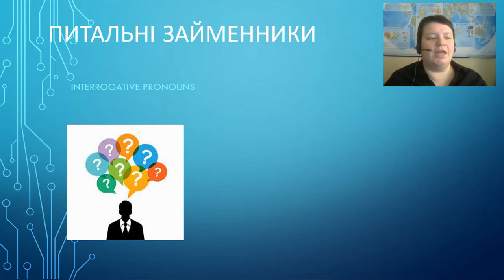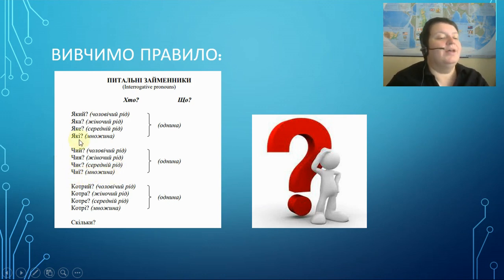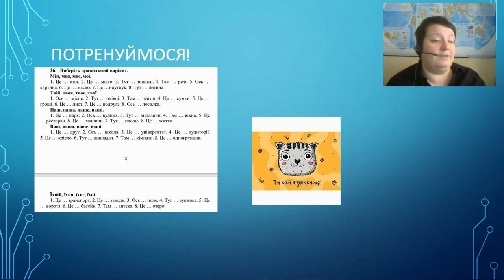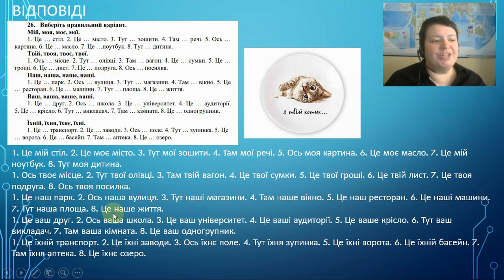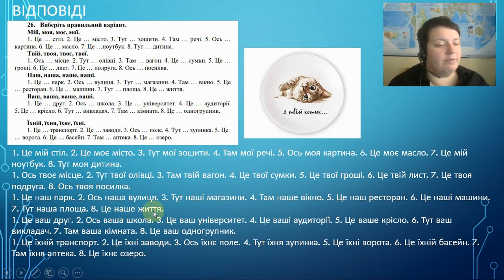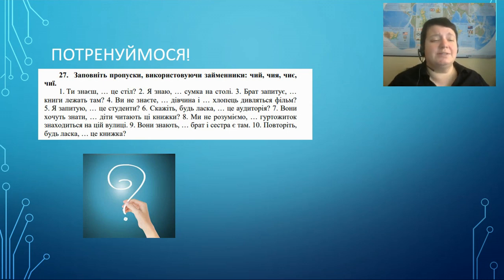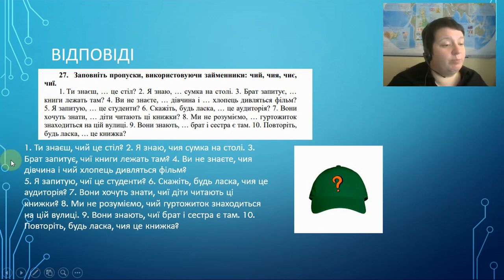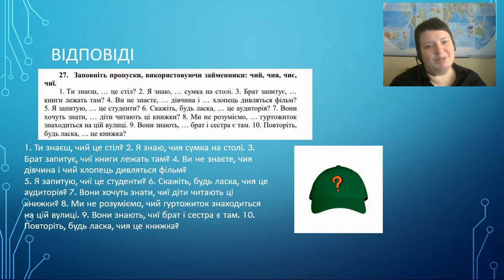Learning Ukrainian with Odarka. Lesson 62. Interrogative Pronouns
Hello again, my precious! This is a new lesson on my channel! We are learning the Interrogative Pronouns in Ukrainian! I will explain everything 😉.

00:00 - Hello
00:14 - Topic
00:23 - Interrogaive Pronouns
04:03 - Practice 1
04:54 - Answers 1
12:14 - Practice 2
12:39 - Answers 2
16:09 - Bye

Before watching this video, it would be useful  to watch these ones to understand the rule more:

Songs and videos I have used:

Mad Heads - Два дубки – Українська народна пісня

Мандри - Ой, чий то кінь стоїть? – Українська народна пісня

Sources:
 Дрогомирецька М. М., Жангазінова Р. Т.
Методичні рекомендації з української мови як іноземної для
студентів 1 курсу спеціальності 222 «Медицина» англомовного
відділення / М. М. Дрогомирецька, Р. Т. Жангазінова. – Львів: ЛНМУ
імені Данила Галицького, 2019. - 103 с.

Бахтіярова Х.Ш., Лукашевич С.С., Майданюк І.З.,
Сегень М.П., Пєтухов С.В. Українська мова. Практичний курс для іноземців: Посібник для слухачів підготовчих відділень і факуль-
 тетів.– Тернопіль: Укрмедкнига, 1999.

Большакова І. О. : підручручник для 1го классу закладу загальносередньої освіти у 2 частинах. Частина 1./ І.О. Большакова, М.С. Пристінська. - Харків, видавництво "Ранок", - 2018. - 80с.: іл.

Дегтярьова Т. О. Українська мова для іноземців у таблицях та коментарях : навчальний посібник / Т. О. Дегтярьова, Г. В. Дядченко,
Л. А. Кулішенко. – Суми : Сумський державний університет, 2021. – 123 с.
Мацюк Г. Р. Українська мова. Практичний курс для іноземців:
навчальний посібник / Г. Р. Мацюк. – Тернопіль: ФОП Паляниця В. А.,
2017. – 195 с